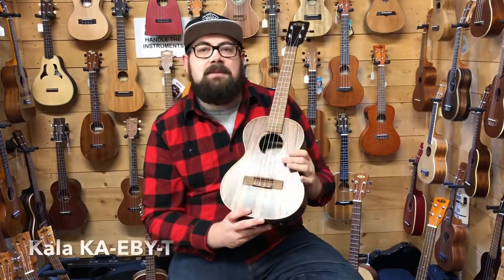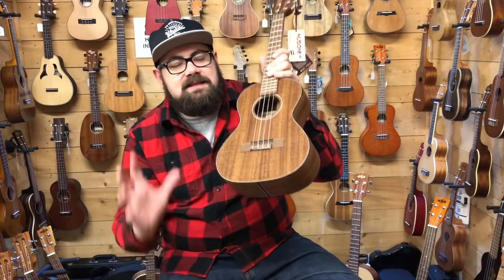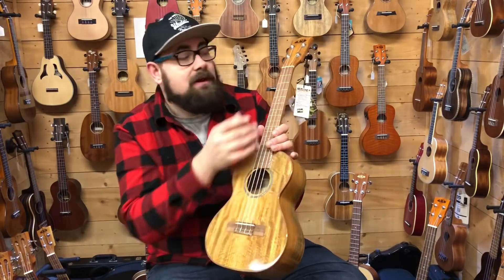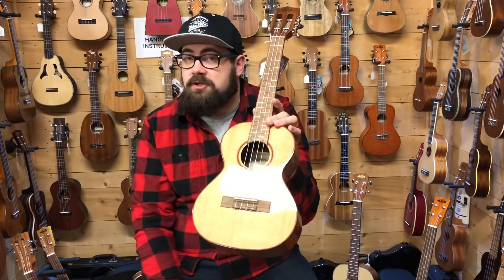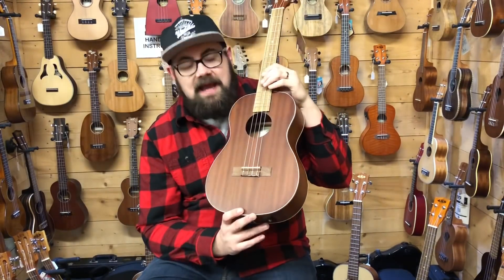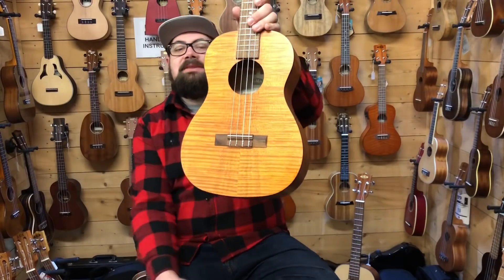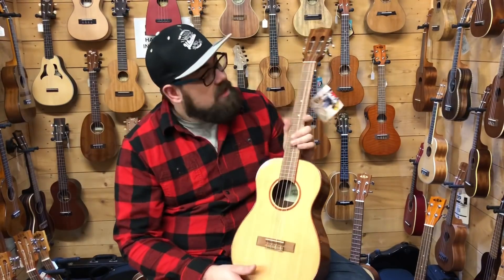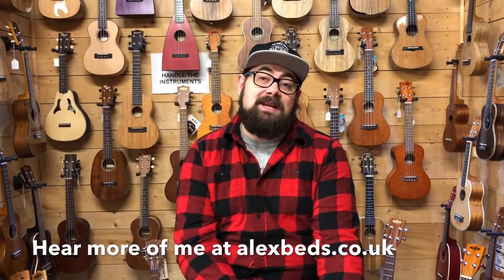Kala Ukuleles - 18 x Tenor and Baritone Ukuleles Compared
Join Alex as he wades through 18 Kala Tenor and Baritone Ukuleles. What's your favourite?

You can browse our current selection of Kala Tenor Ukuleles

KA-T - 0:52
13th Anniversary - 2:36
EBY-T - 4:20
ZCT-T - 5:50
SSTU-T - 8:16
SMHT - 10:09
MGT - 11:38
ATP-CTG -13:00
ATP5-CTG - 14:21
FMT - 14:45
SA-T - 16:45
KA-B -19:43
KA-BG - 21:08
KA-SBG - 22:32
KA-BEM - 23:39
SMHB - 24:53
ABP-CTG -27:00
SA-B - 28:33